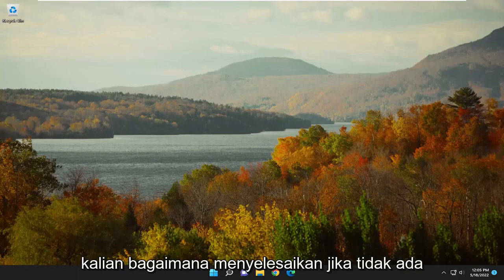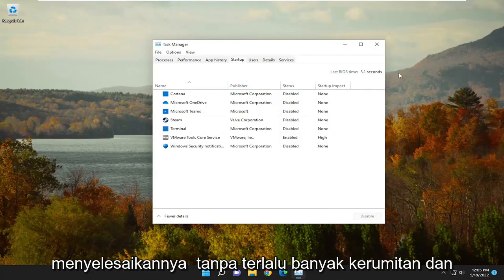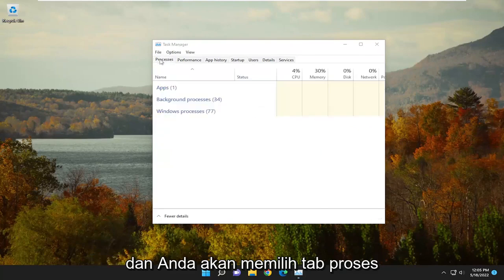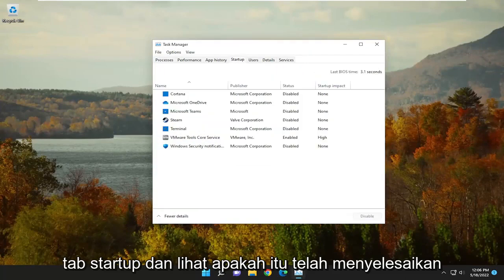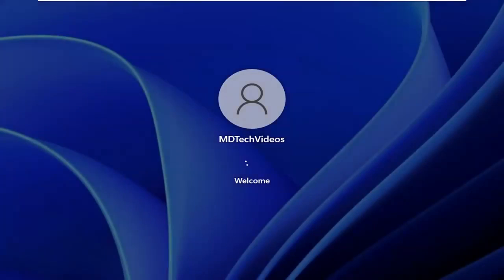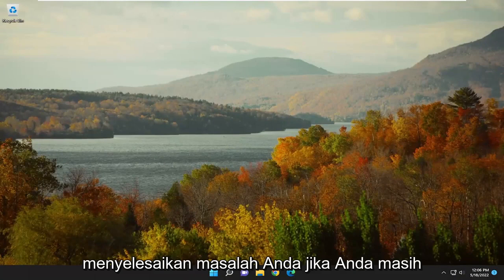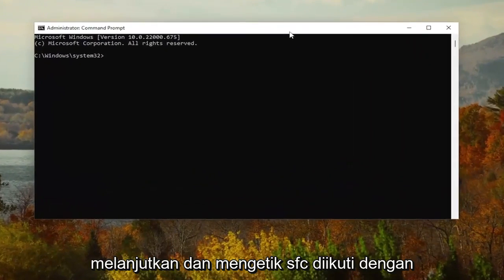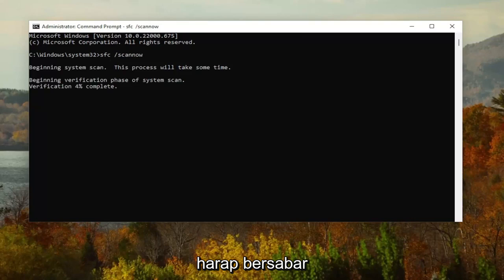Cara Memperbaiki Item Startup Tidak Muncul di Task Manager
Tidak Ada Item Startup untuk Ditampilkan; Item Startup Tidak Muncul di Task Manager [Solusi]

Jangan khawatir jika item startup hilang dari tab startup di task manager dan Anda mendapatkan pesan "tidak ada item startup untuk ditampilkan", tidak ada masalah besar dengan sistem Anda.

Masalahnya hanya terletak pada pengelola tugas yang tidak menampilkan item startup Anda, dan bukan pada startup atau Windows itu sendiri.

Pesan ini muncul di task manager ketika tidak ada folder Startup di Start Menu. Ini mungkin disebabkan oleh penghapusan folder kosong di menu mulai Anda.

Tab Task Manager Startup mungkin menampilkan pesan Tidak ada item startup untuk ditampilkan jika folder Startup atau folder Common Startup telah dihapus dari komputer Anda. Ini mungkin efek samping kecil dari menghapus folder kosong secara massal menggunakan program atau skrip pihak ketiga.

tidak ada item startup untuk ditampilkan di windows 10
tidak ada item startup untuk ditampilkan di windows
tidak ada item startup untuk ditampilkan di windows 11

Jika aplikasi Startup tidak muncul di Task Manager & Anda melihat pesan Tidak ada item startup untuk ditampilkan maka postingan ini pasti akan membantu Anda. Masalah ini dapat terjadi jika folder Startup atau folder Common Startup, yang merupakan folder OS Windows, terhapus secara tidak sengaja, apakah isinya rusak. Ketika ini terjadi, Anda mungkin melihat pesan di tab Startup dari Task Manager:

Tidak ada item mulai untuk ditampilkan.